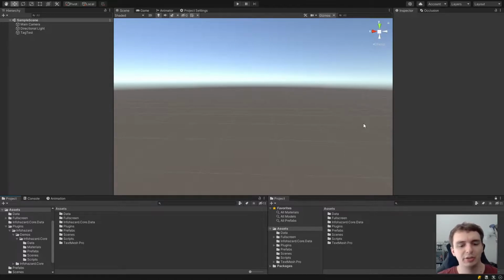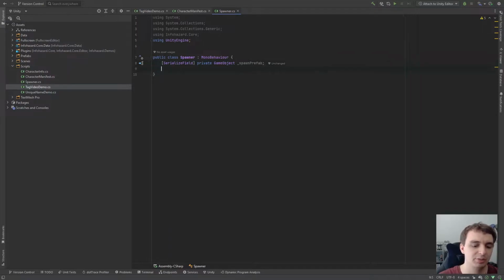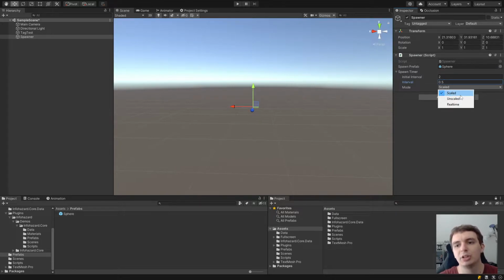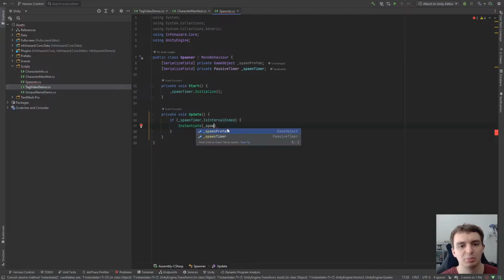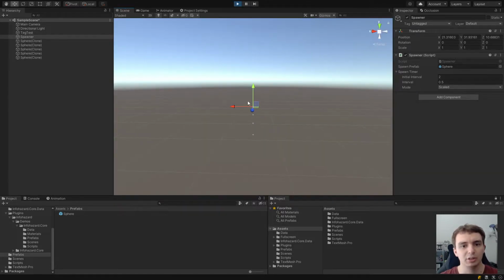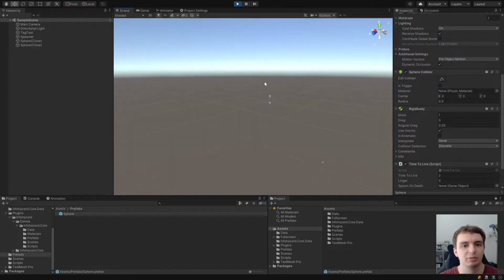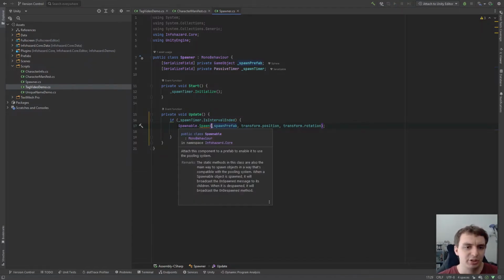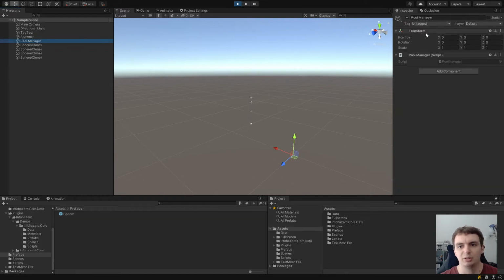Infohazard.Core Tutorial #4: Object Pooling and Timers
Basic tutorial and usage demo of Infohazard.Core, a collection of systems and utilities for Unity that I've built up while working on Astral Horizon and other games.